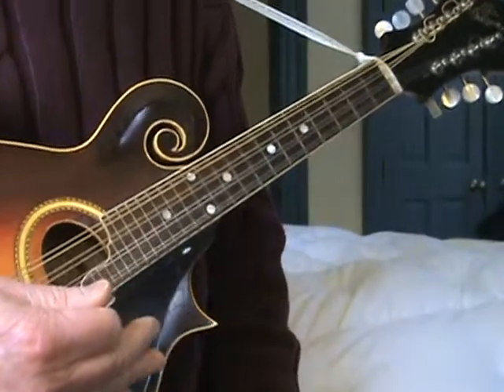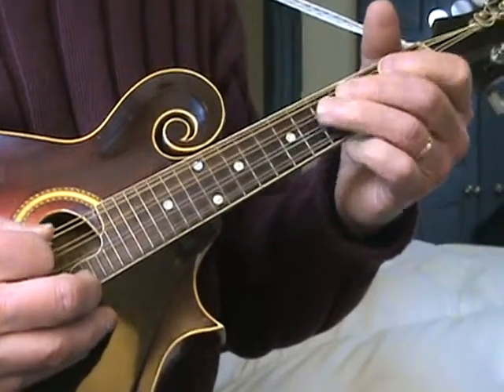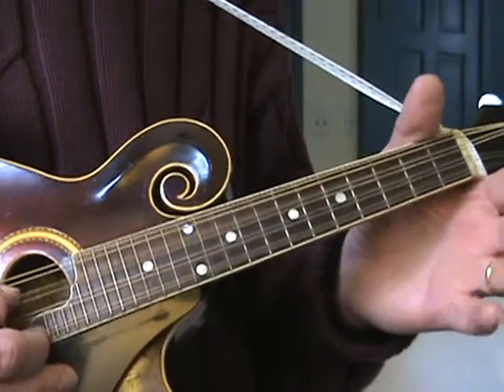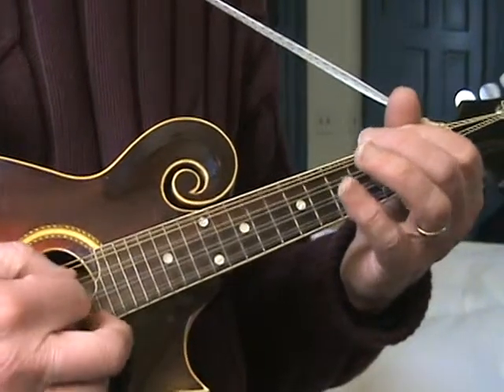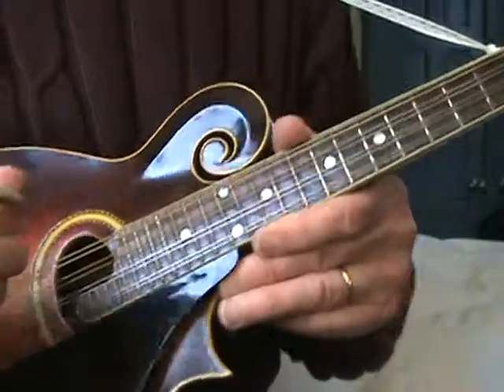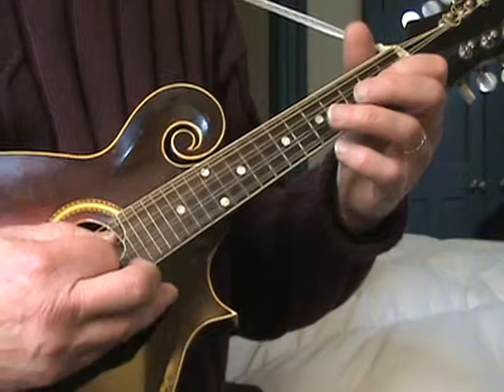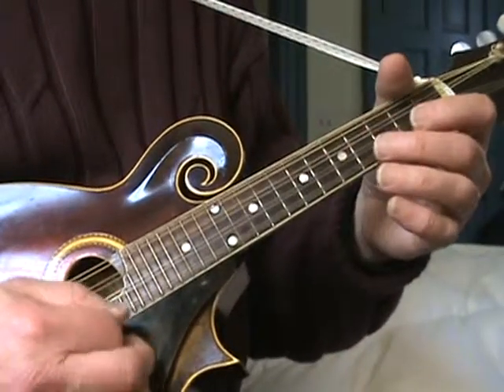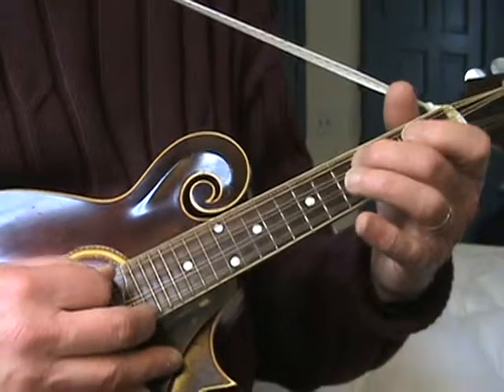Whiskey before breakfast (intermediate).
A more advanced version of this tune. Requires more knowledge of scale lines and more nimble left and right hands. (More notes)